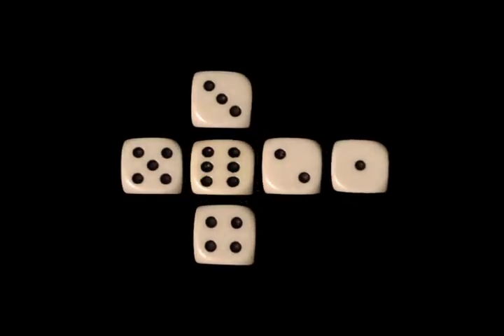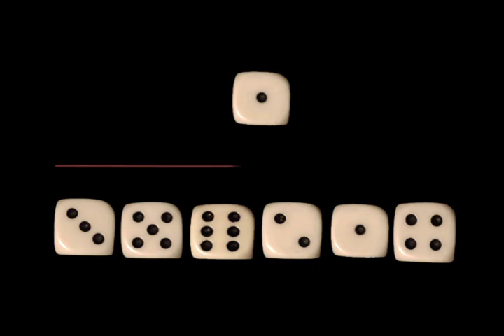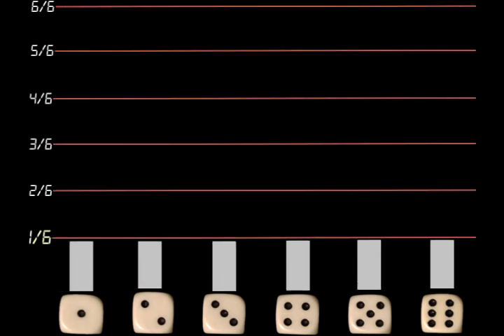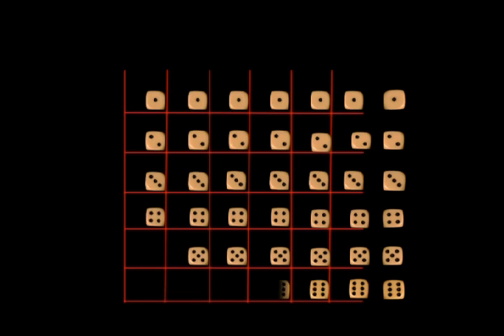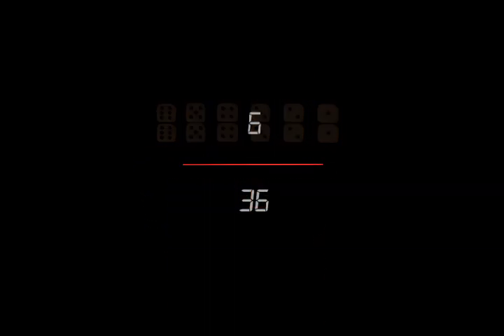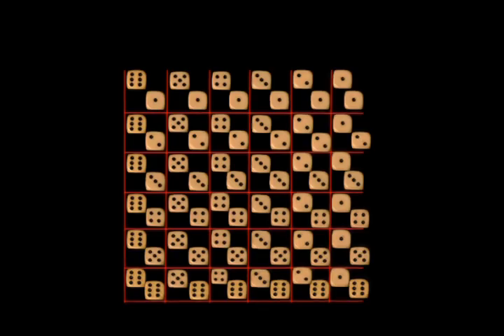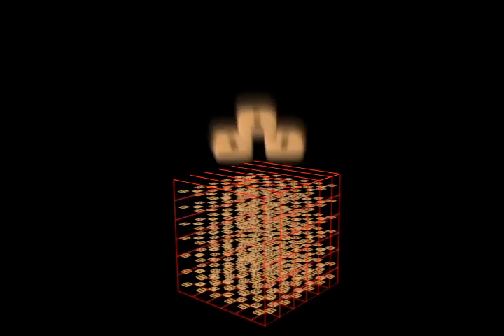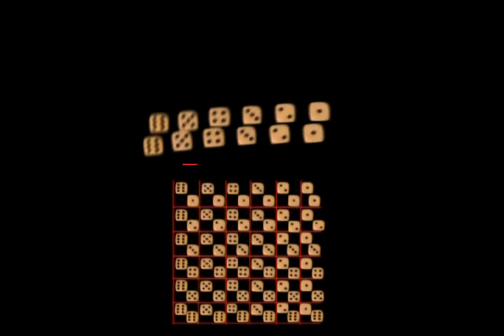Probability Space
Basics of what a probability space is